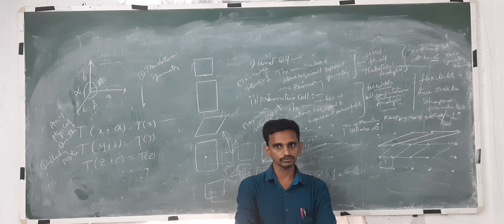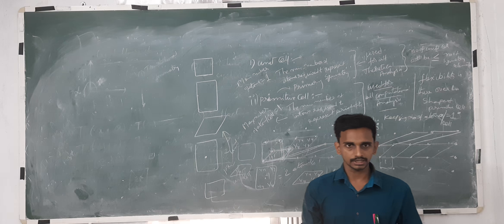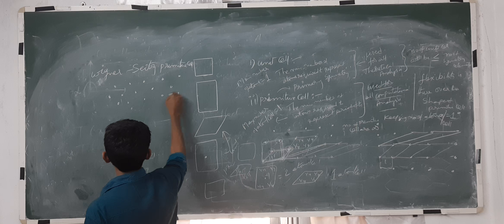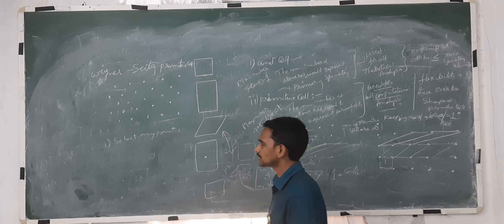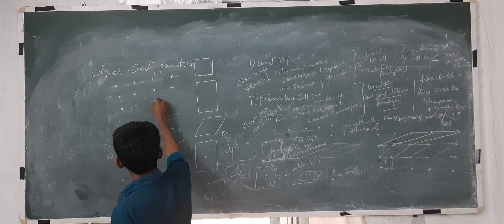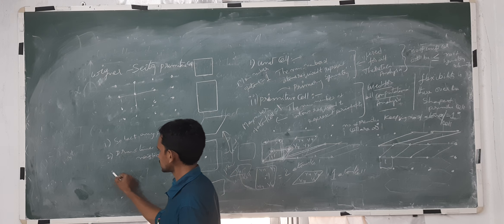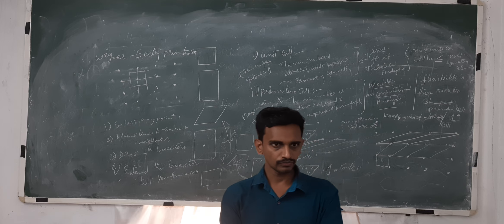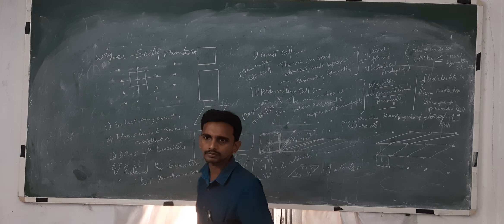CRYSTALLOGRAPHY PART -2